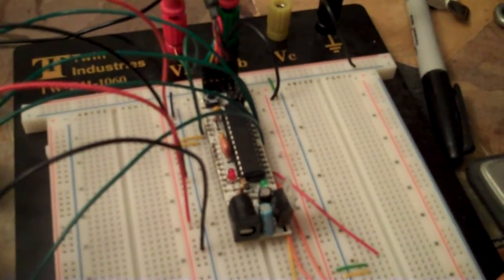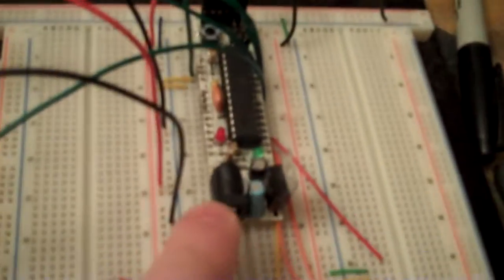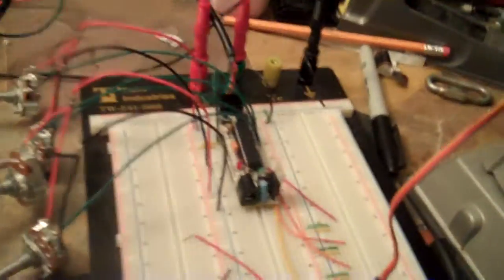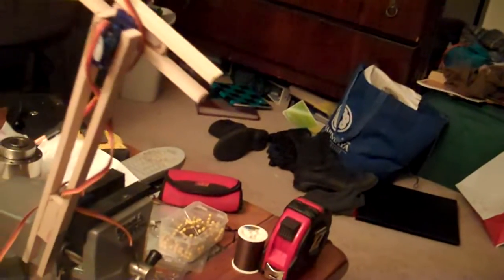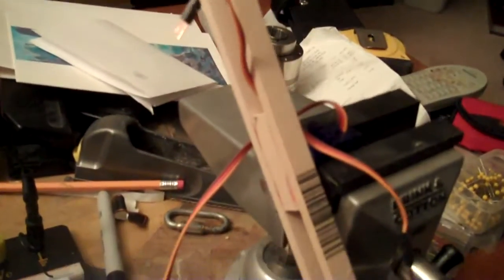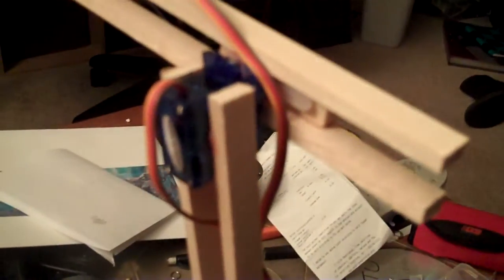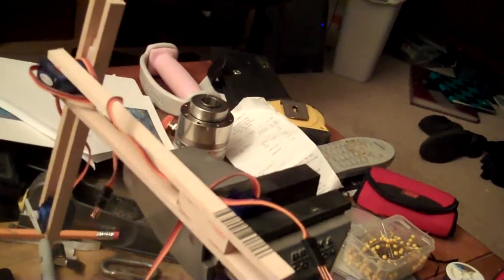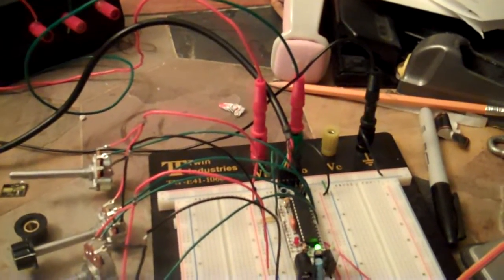Servo Robot Arm, first steps.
When I was a wee lad, I wanted the robot arm that radio shack used to carry. Well, years later, I picked up a Boarduino, some servos, and potentiometers. Adapting the servo and potentiometer tutorials, I quickly have the guts of a robot arm working.

Right now, it is built out of some bass wood, but I'd like to use the laser cutter at Metrix Createspace to make a nice space-frame arm using thin laser cut plywood.

is in Capitol Hill, Seattle, I bought my boarduino from their magical electronics